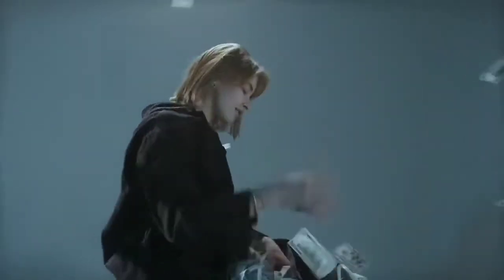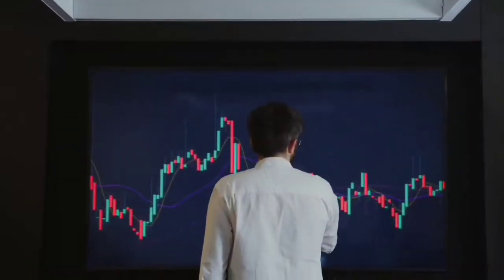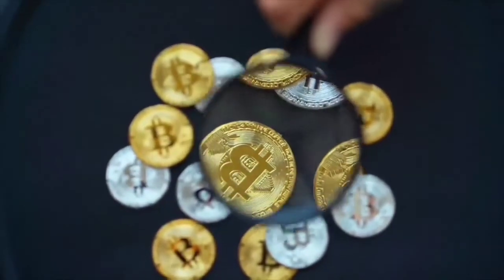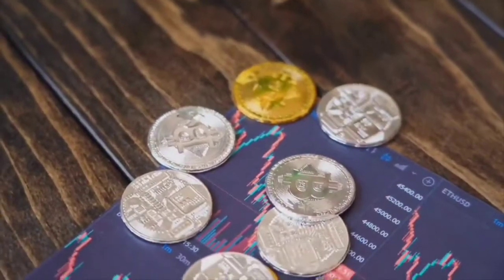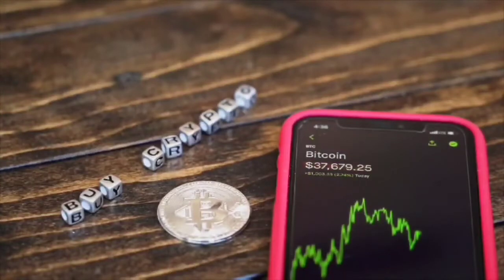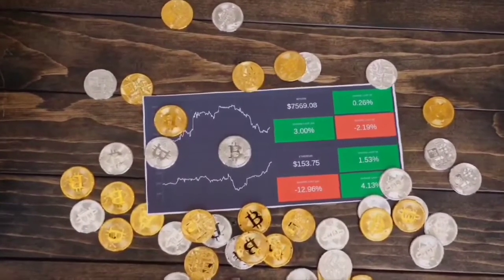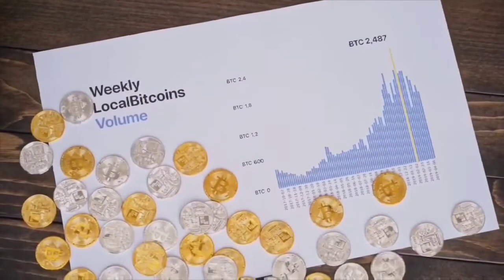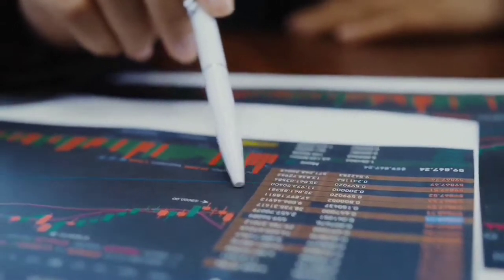Crypto.com WHY IT WILL DO A 9000% SOON?? - CRO Price Prediction - What is CRO Coin?